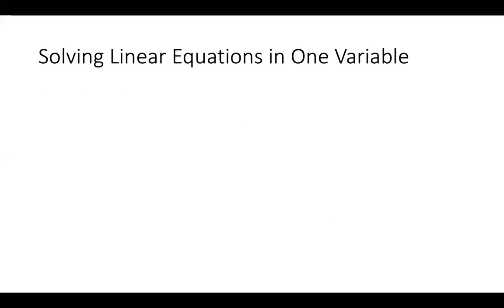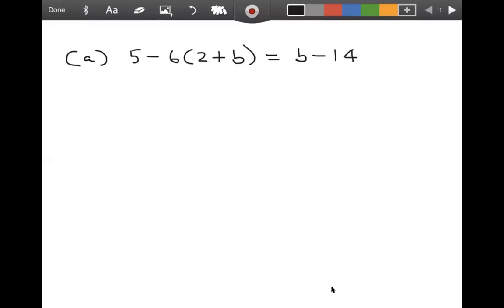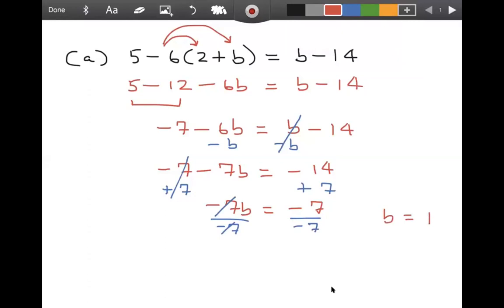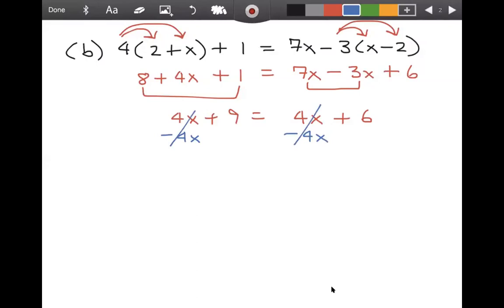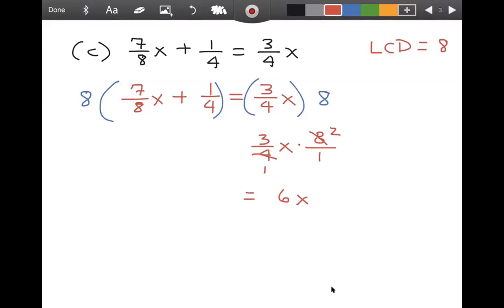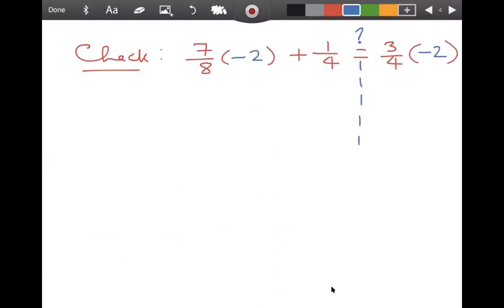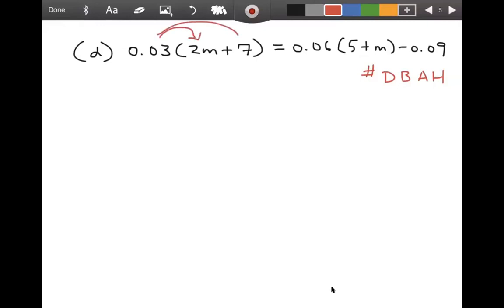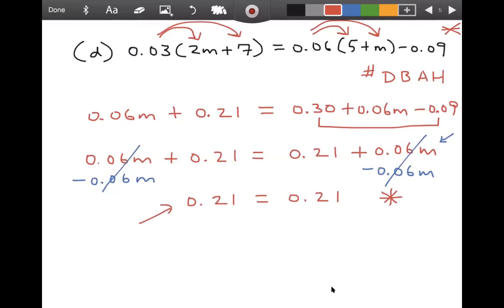2.3 Solving Linear Equations